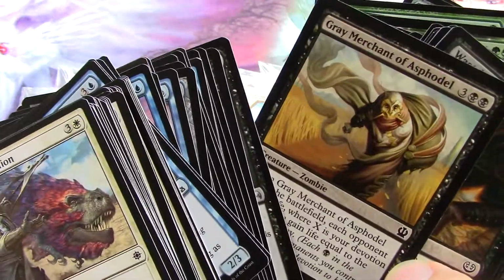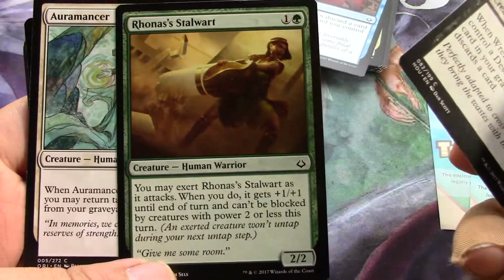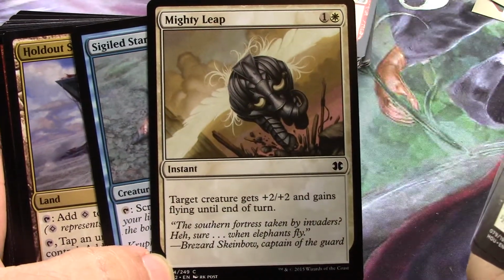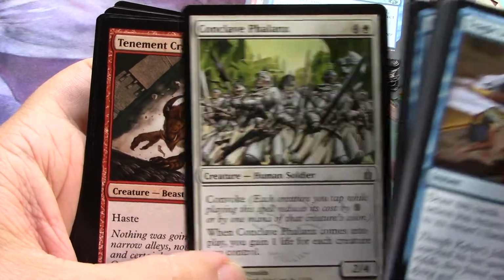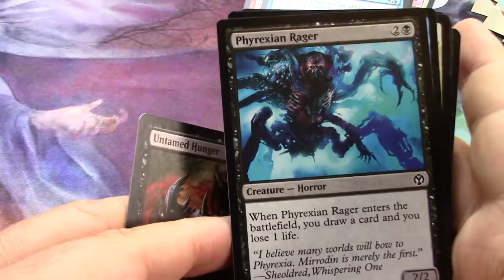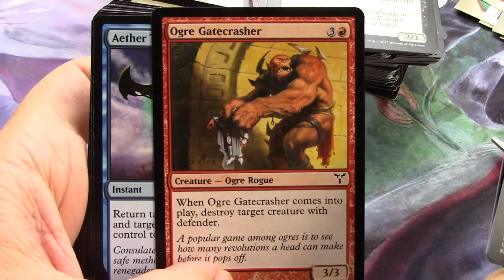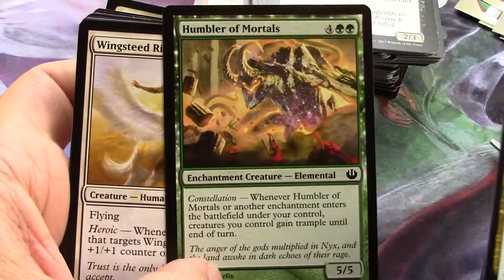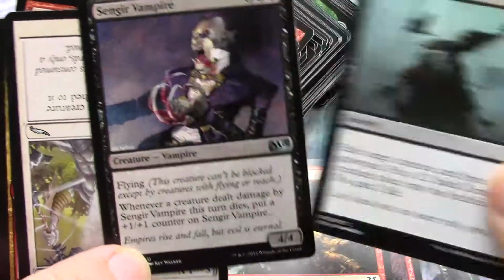Magic the Gathering 10 Dollar Tree Packs Bulk (of course!)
Here is some fun bulk from Dollar Tree. It's a great selection for the price.